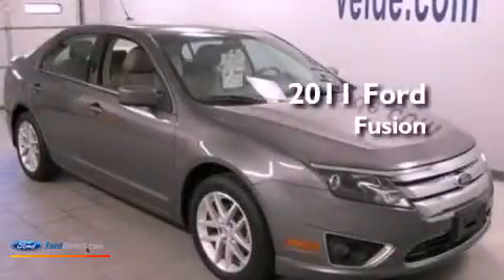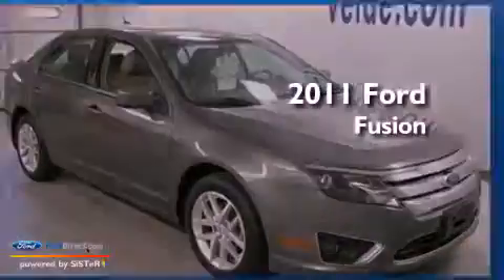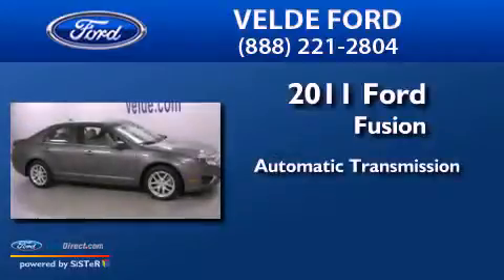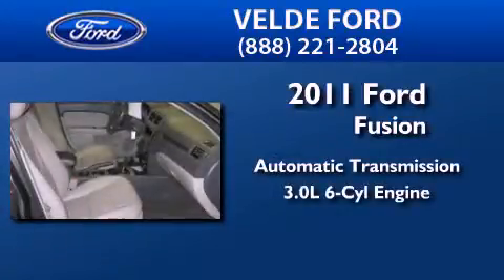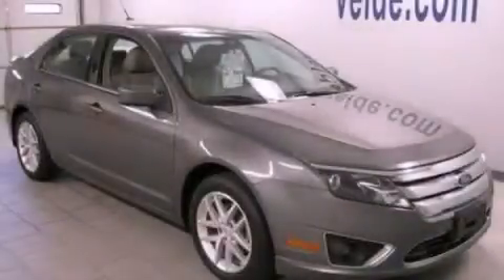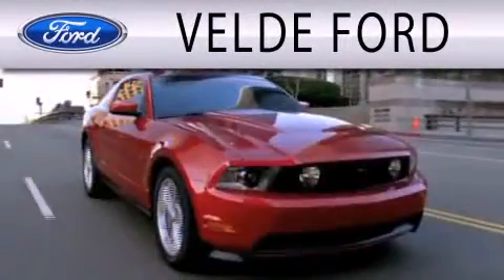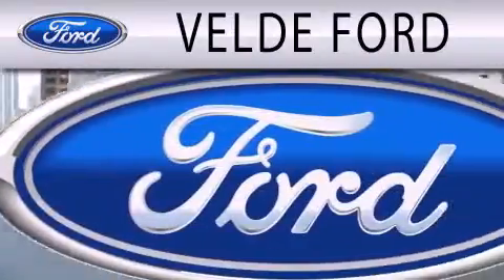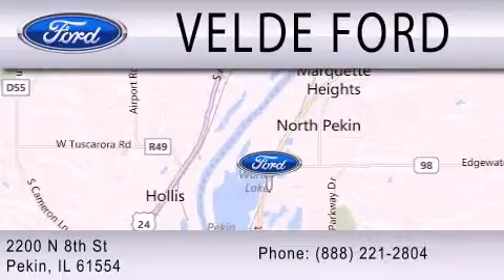2011 FORD FUSION Pekin IL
Year : 2011
 Make : FORD
 Model : FUSION
 Engine : 3.0L V6 24V MPFI DOHC FLEXIBLE FUEL
 Trans . : 6-SPEED AUTOMATIC
 Exterior : CHARCOAL
 Miles : 29,115

 Stock : P7943

 2200 N. 8th Street